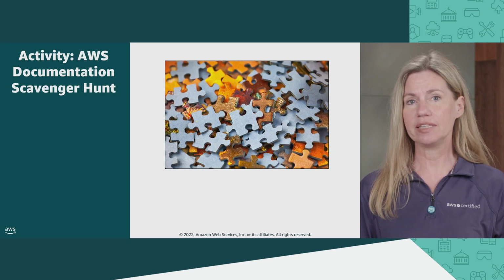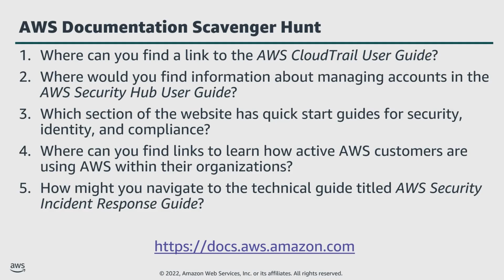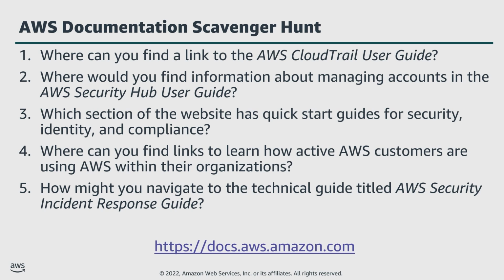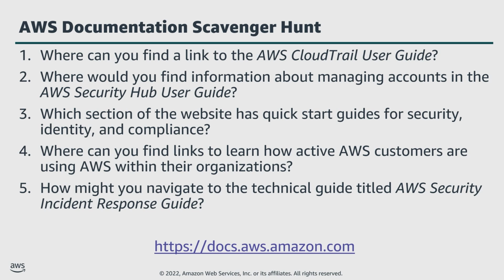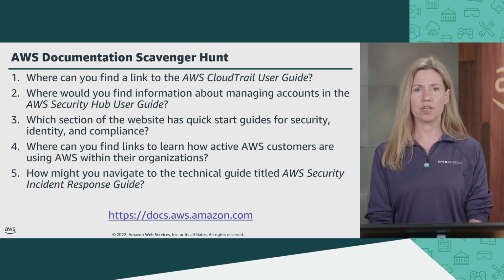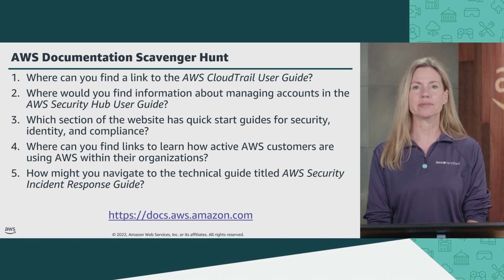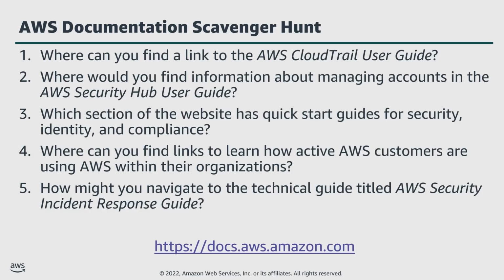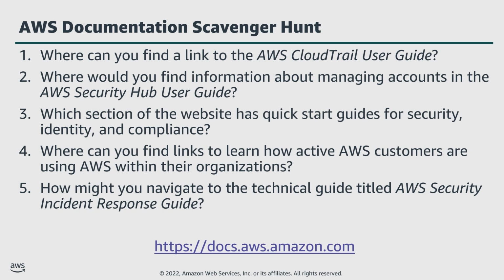Module 1 AWS Certified Security – Specialty certification | AWS Academy Cloud Security Foundations